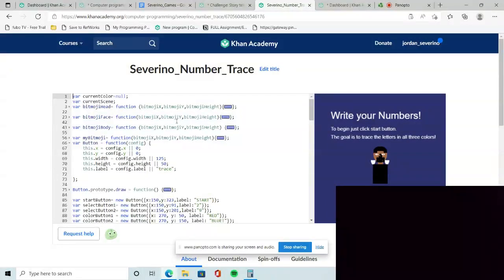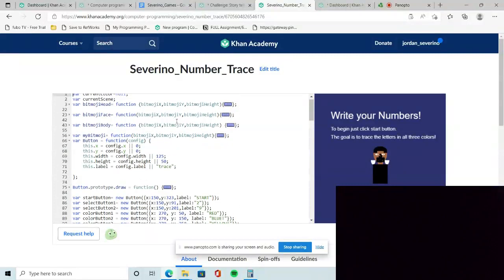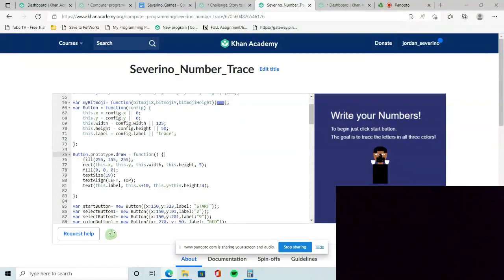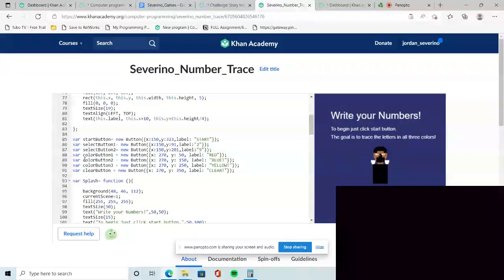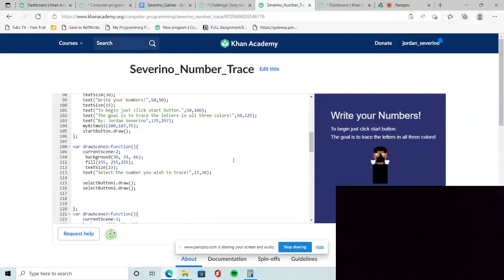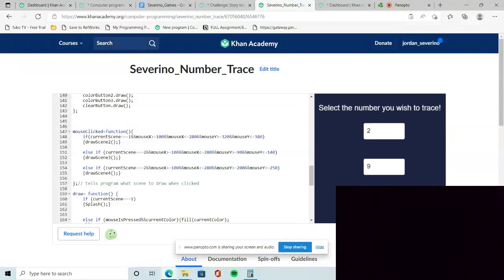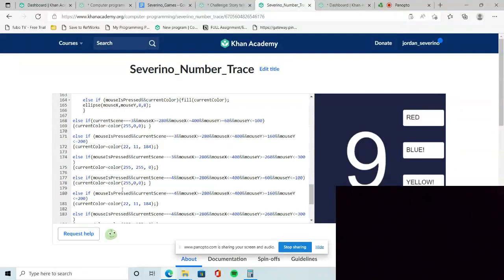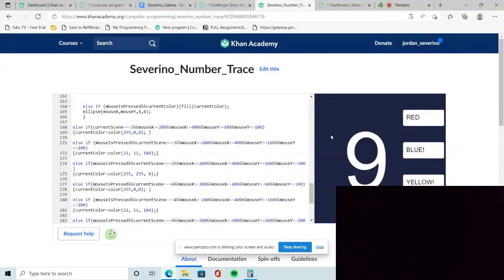Thu Apr 07 2022 11:14:27 AM